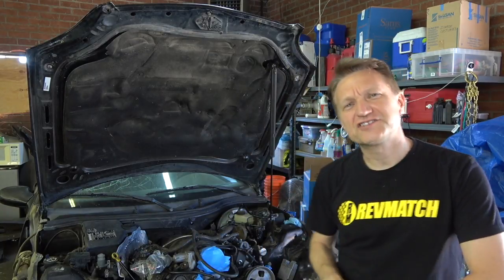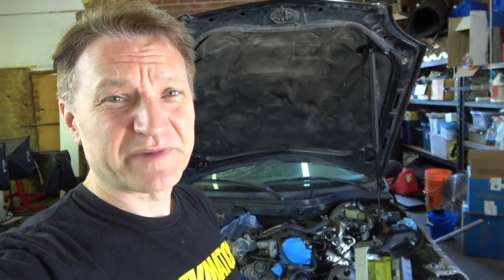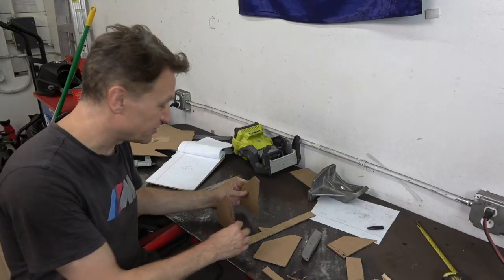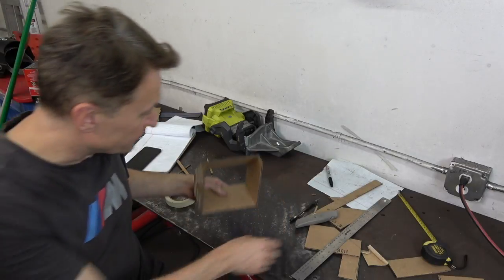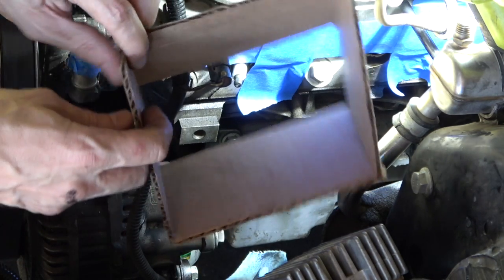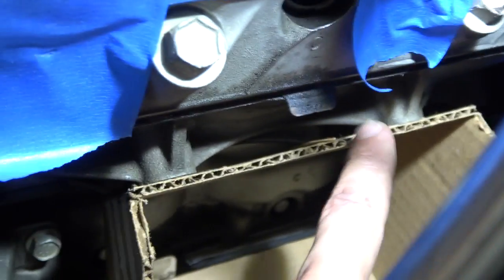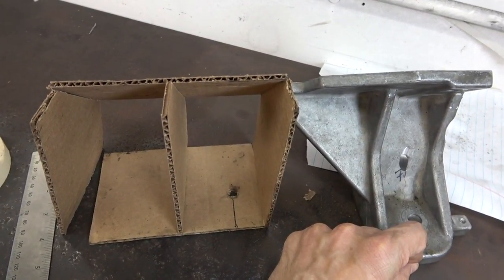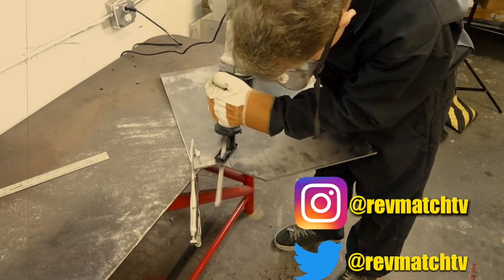LS Engine Swap On A Budget - Engine Mount DIY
No one said a Mercedes LS engine swap would be easy! I start the fitment process, test out the factory GTO engine mounts and see how much fabrication work I need to do to get this all to work together.

Huge shout out to Initial DIY Mods for the help and advice on this car. Check out his channel

I am swapping a Chevy LS2 into my Mercedes SLK. I've got all the steps and am detailing how much I'm spending and how I'm doing it. I'm building the world's first LS swapped Mercedes SLK, and I'm doing it as cheaply as possible.